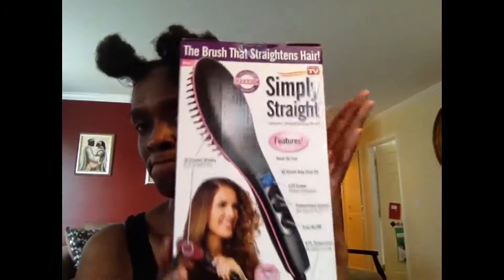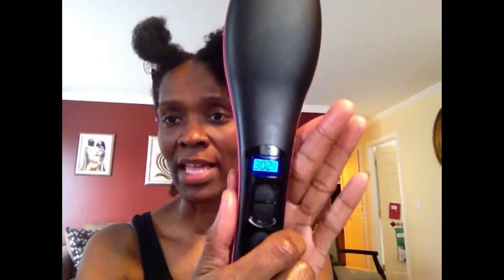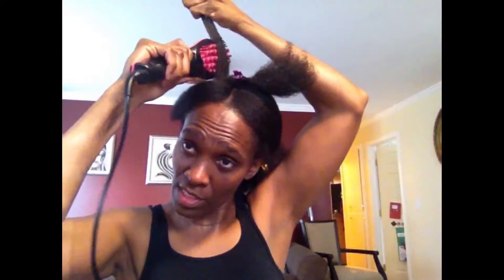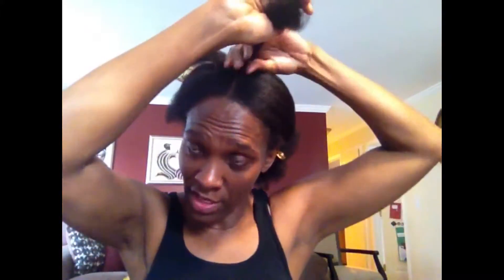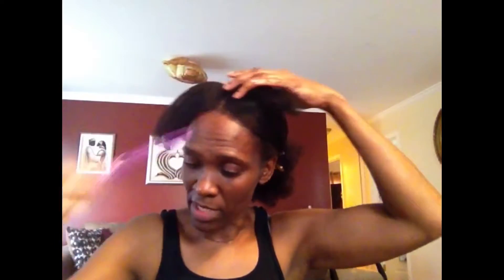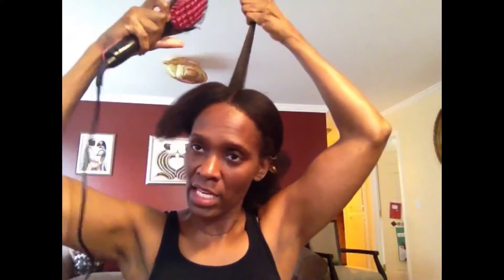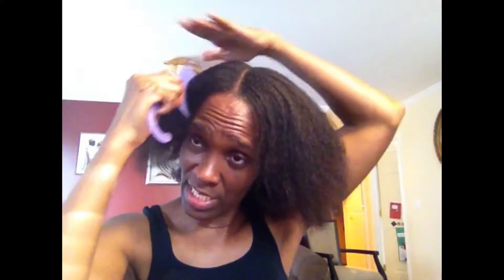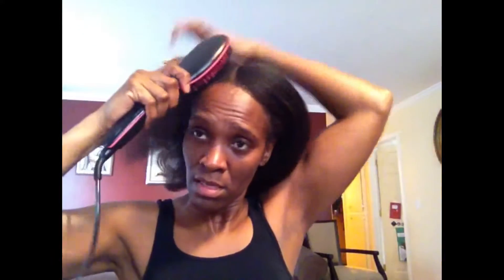#53 Simply Straight Brush and Ends Trimmed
Hello, hello, hair update time.  Healthy hair this year is the goal.  So, that means removing damaged hair. From the trim I noticed immediate smoother feel to my hair, ease for detangling, less tangle, and less breakage.
As a result of straightening my hair I noticed how soft and moisturized my hair can truly be.  Only had to remoisturize my hair once in the week, only because I felt strange not wetting my hair.

Satin Bonnets